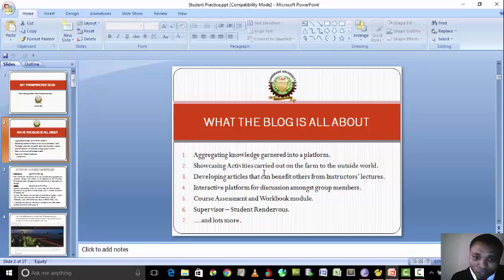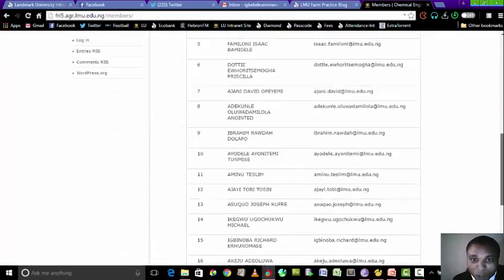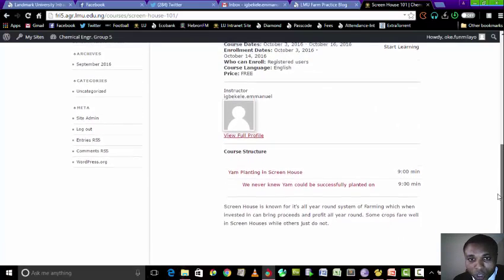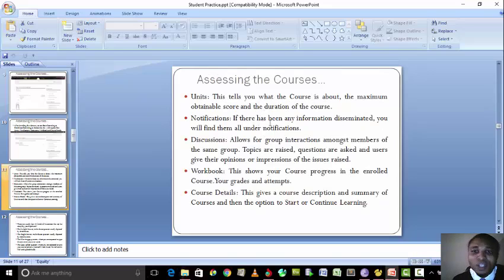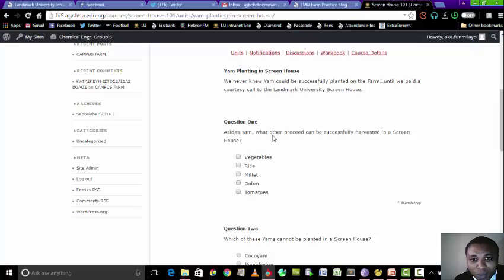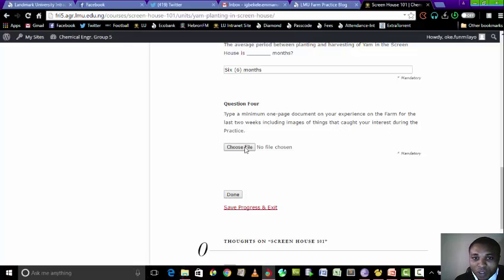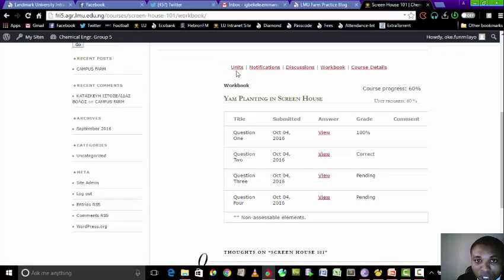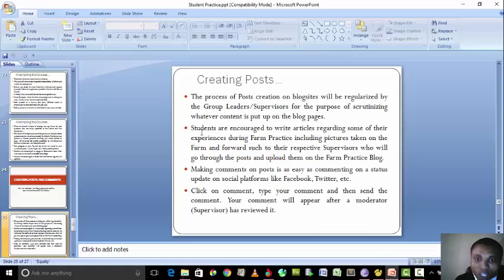Farm Practice Blog Training